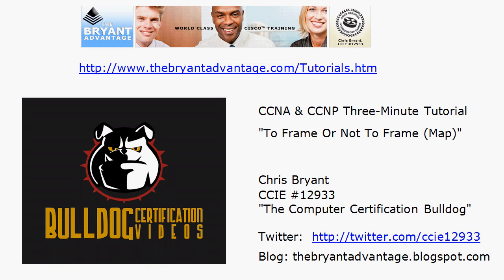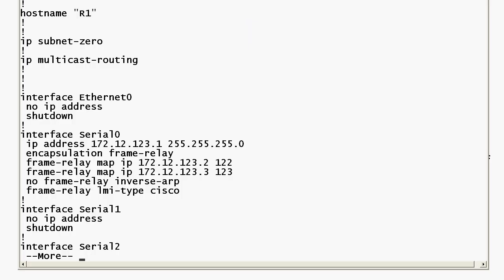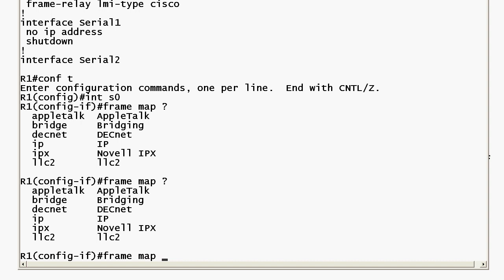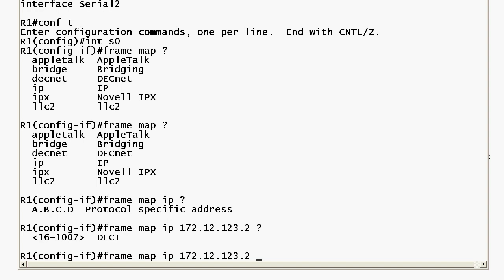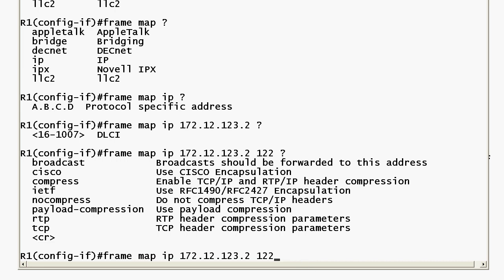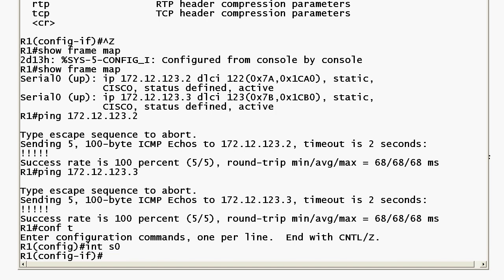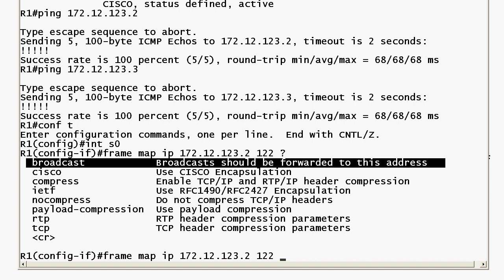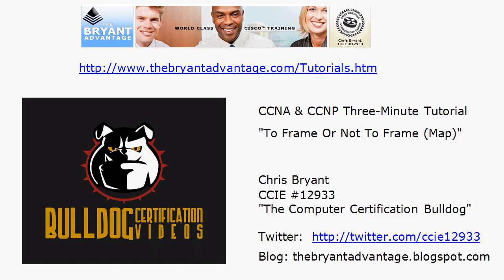Frame Relay Maps: 3-Minute CCNA And CCNP Tutorial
Get CCNA Security certified for $20!  for over 300 CCNA and NP tutorials, practice exams,and more - and get CCNA Security certified for $20!

In this 3-minute Cisco CCNA tutorial, you'll see the syntax and options of the vital "frame relay map" command - and one option that just might surprise you.  As always, the commands are demoed on REAL Cisco routers by The Computer Certification Bulldog, Chris Bryant, CCIE #12933.  Enjoy!

Chris Bryant
CCIE #12933
"The Computer Certification Bulldog"